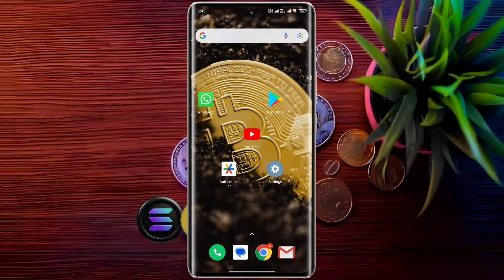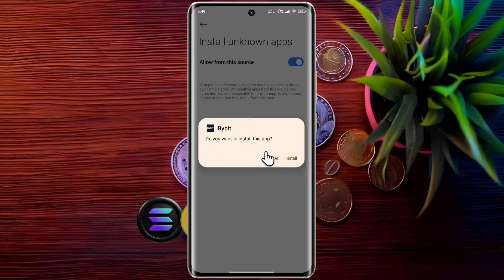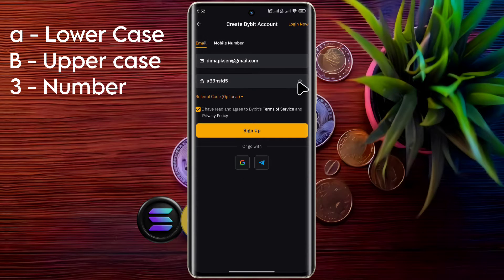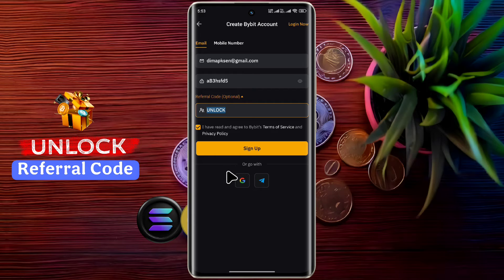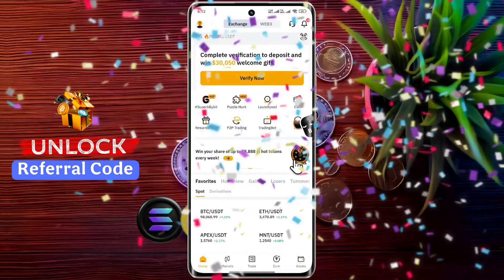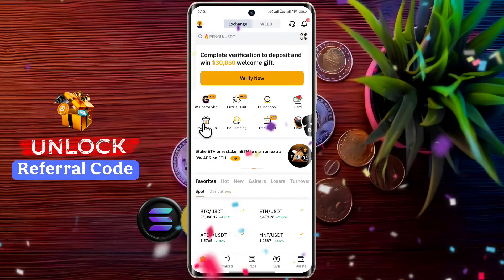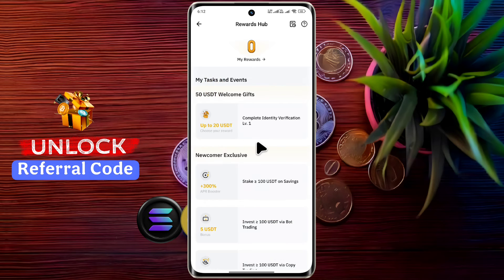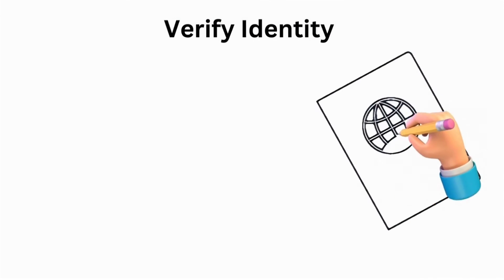How to Create Bybit Account in 2025 || Bybit Account Open Guide for Beginner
Friends! You will also receive exclusive rewards of up to $30000 USDT. Don't miss this golden opportunity to kickstart your crypto journey with Bybit Exchange.

00:00 Intro
00:18 Download Bybit App
00:30 Sign-Up Bybit Account
00:44 Enter Bybit Referral Code
01:15 Received $30050 Welcome Gift
01:42 Bybit KYC Verification
02:02 End